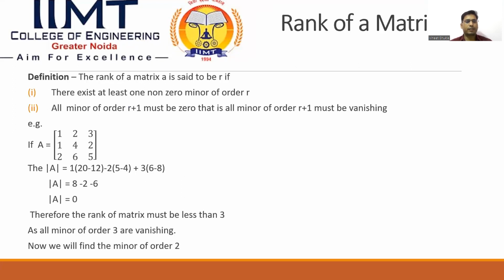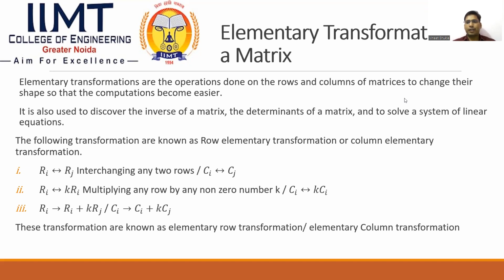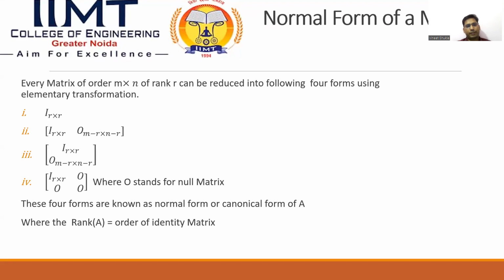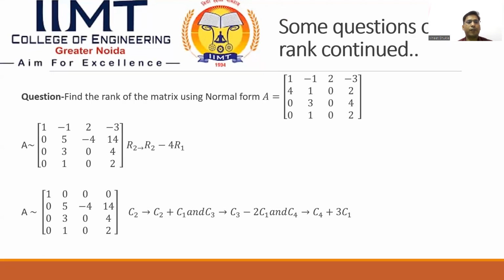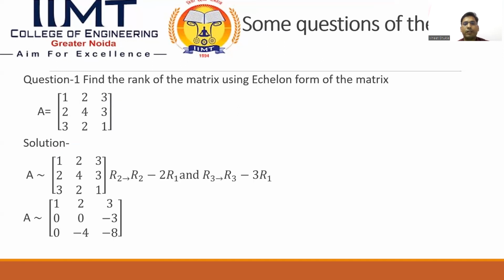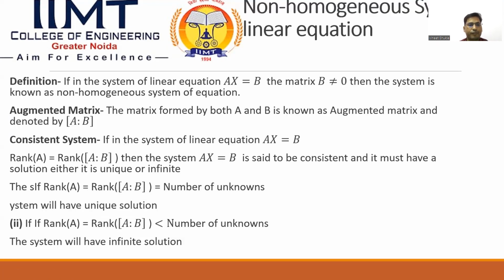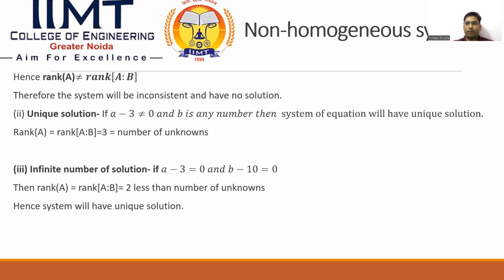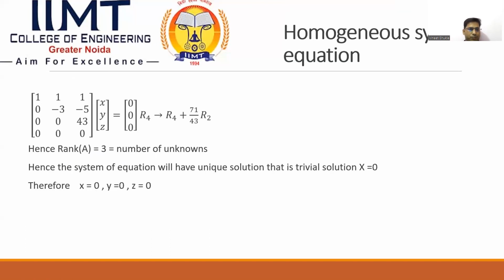Rank of a Matrix | Applied Science & Humanities | Btech | IIMT College of Engineering, Greater Noida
Lecture on "Rank of a Matrix" by Mr. Vineet Kumar, Assistant Professor, Department of Applied Science and Humanities, IIMT College of Engineering, Greater Noida.